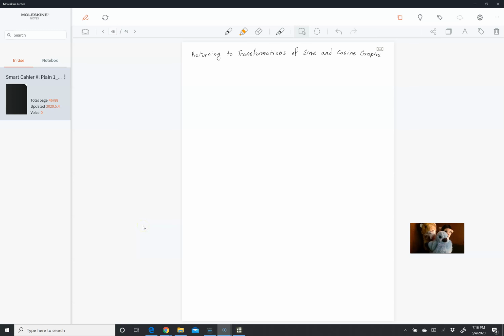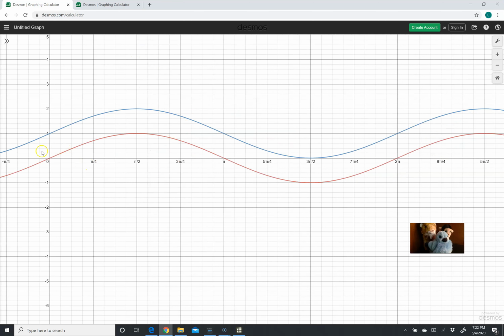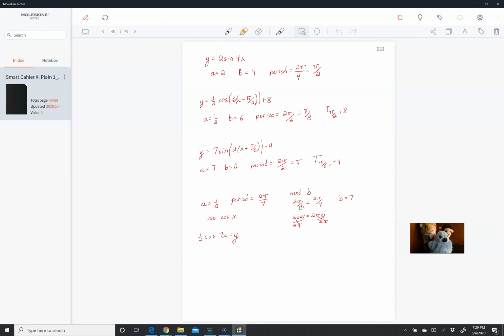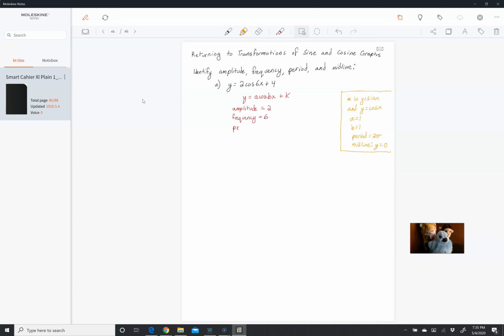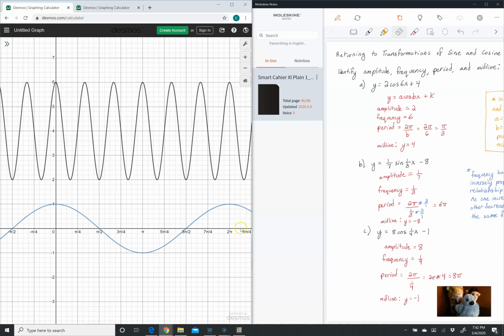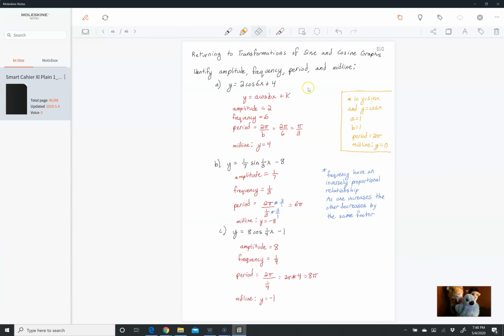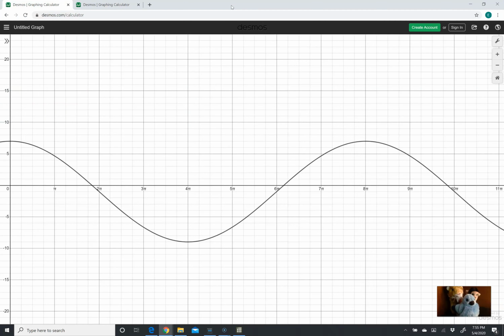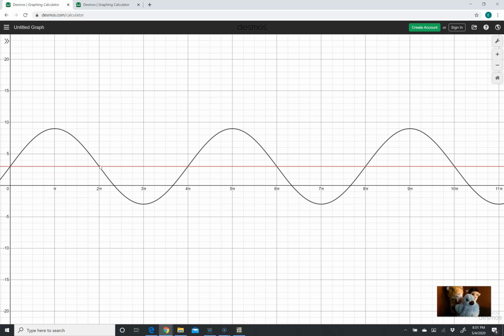Transformations of Trigonometric Functions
Good times to pause if you need to take a break:

At 16:30, we start identifying period, amplitude, and midline

At 32:47, we start going backwards and use the amplitude, period and frequency to find the equation